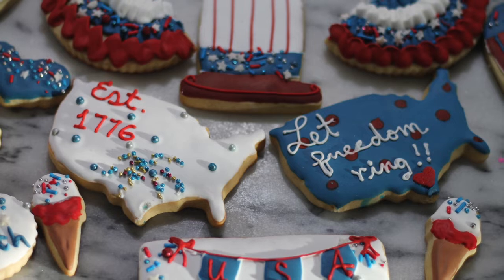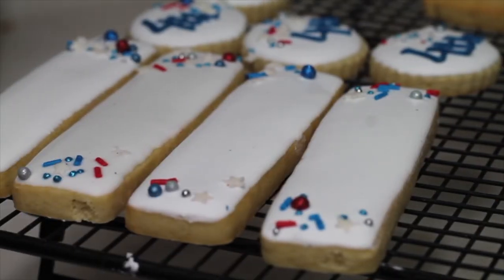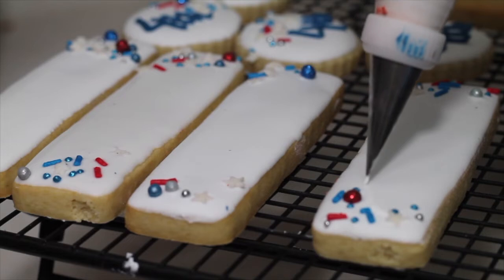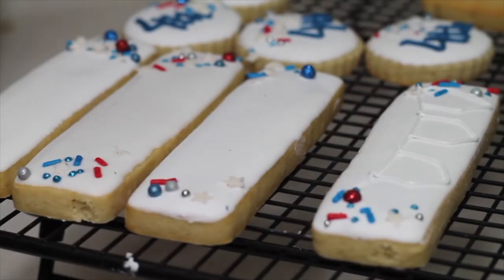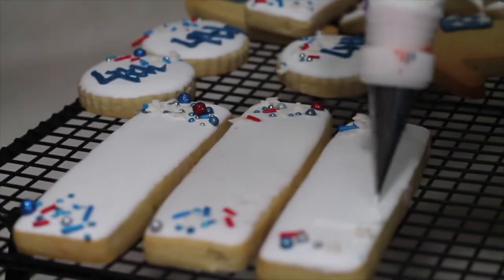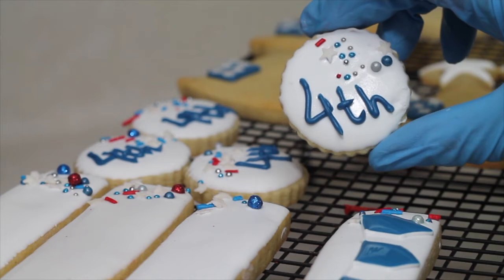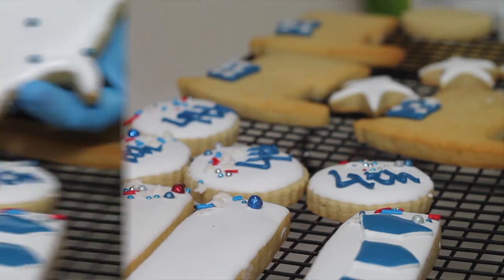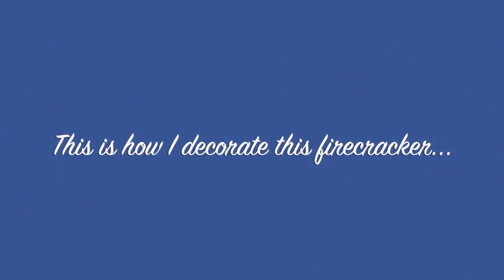New ideas to make 4th of July cookies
StayHome New ideas to make 4th of July cookies

The cookie couture channel is sharing with you new ideas to make 4th of July cookies, with this red blue and white cookie selection you will get ideas on how to used mixed sprinkles on cookies, ideas to make a firecracker cookie and ideas to make bunting cookies.

Flexible Tripod

Meringue Powder

Confectioners Sugar

Dark chocolate

Baking sheets